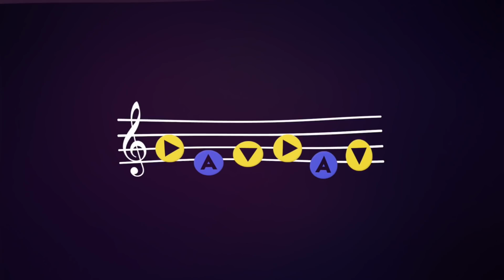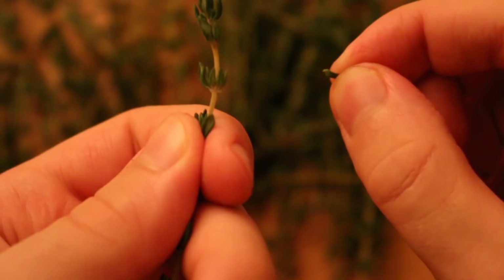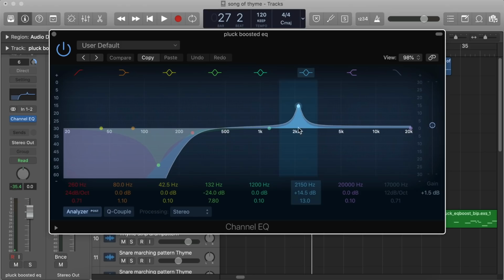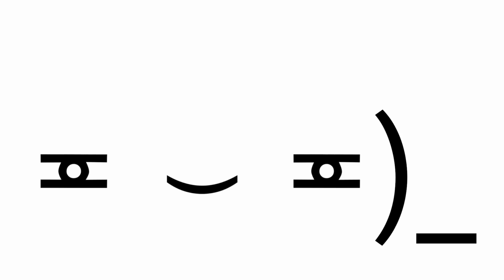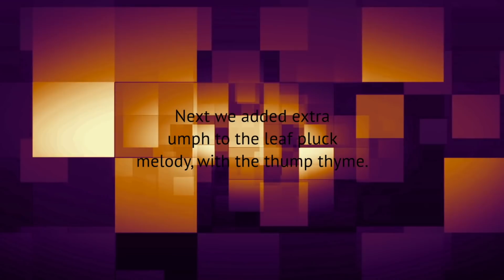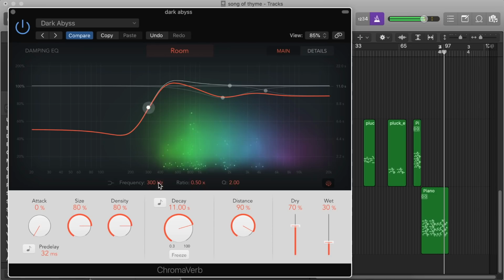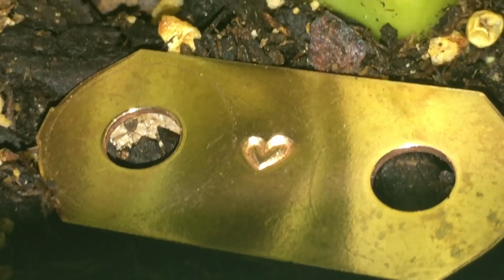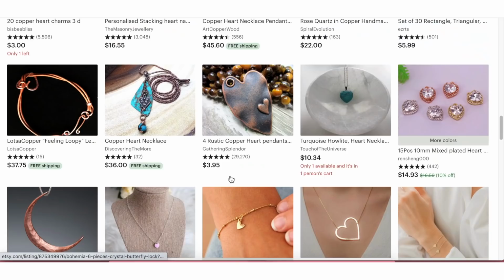SONG OF THYME! i used thyme leaves to make music from zelda - song of time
back to the good ol classic. hehe... for now.

song of time!